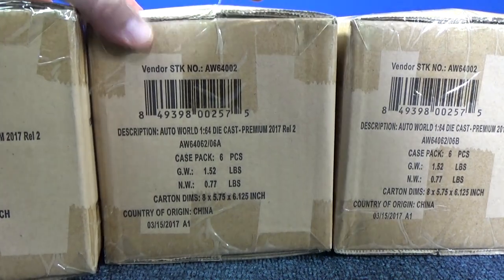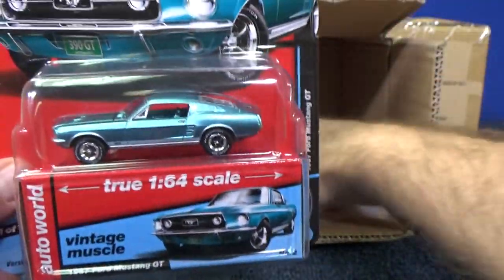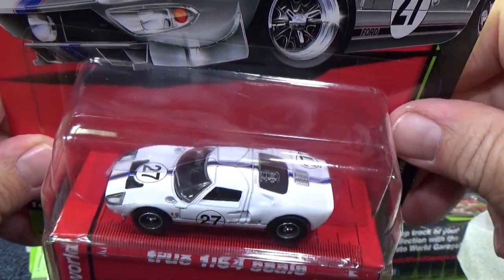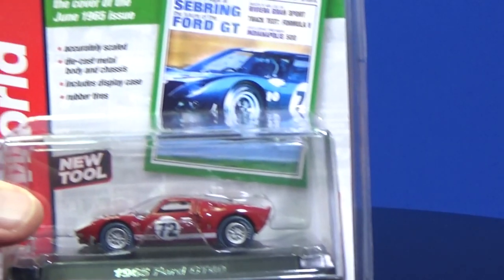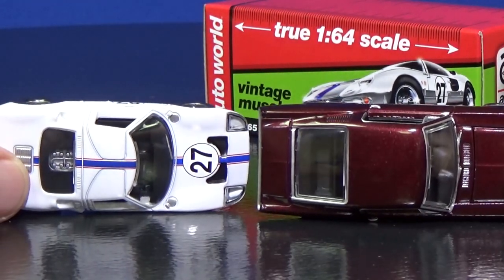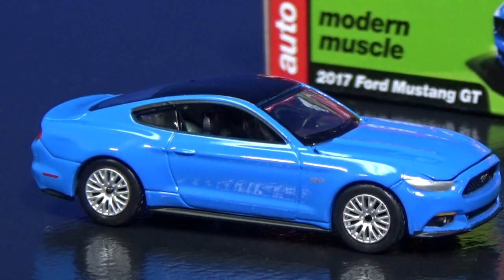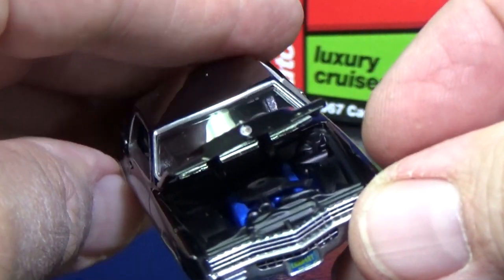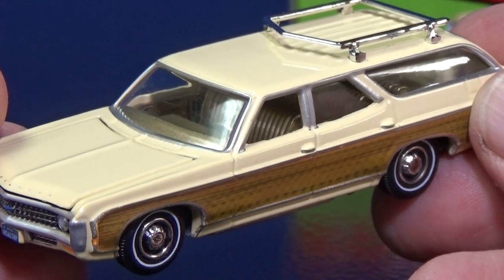Auto World 2017 Release 2 Version A&B with Ford GT40, Kingswood Estate and more!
Auto World 2017 Release 2, Versions A&B

Vintage Muscle series:
1965 Ford GT40
1967 Ford Mustang GT
1967 Chevy Chevelle SS

Muscle Wagons series:
1969 Chevy Kingswood Estate

Luxury Cruisers series
1967 Cadillac Eldorado

Modern Muscle
2017 Ford Mustang GT

Loose car storage containers (Jammers), Tripods and other equipment I use.

Race Grooves is on your favorite social sites including

Dewey Cheedham and Howe _Sting by John Deley and the 41 Players